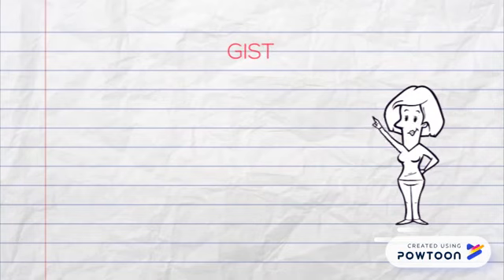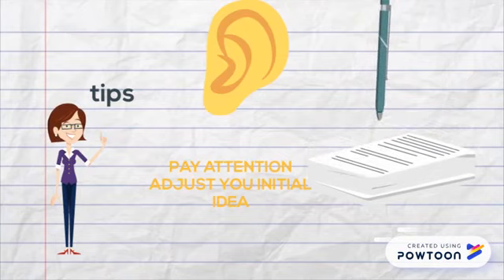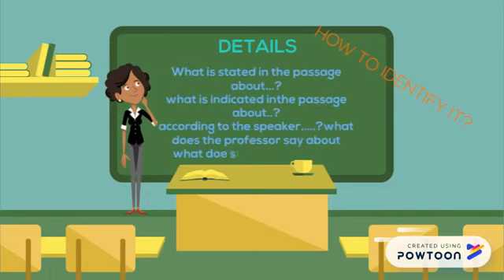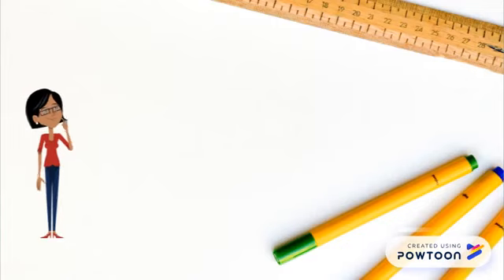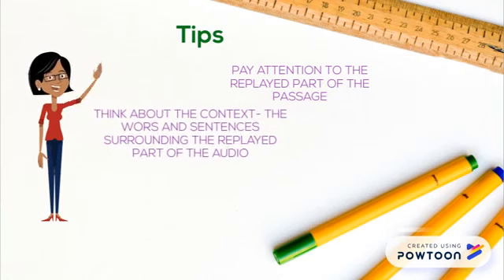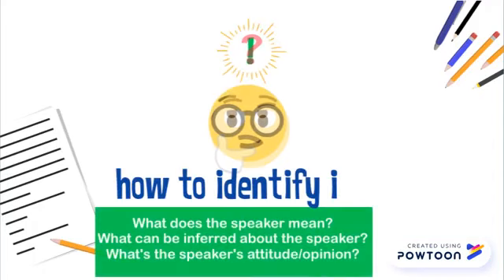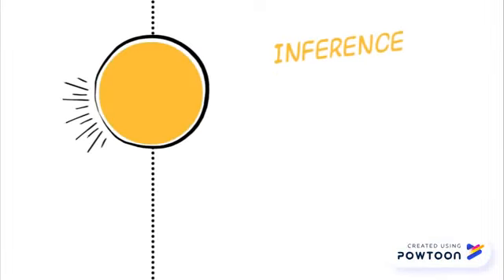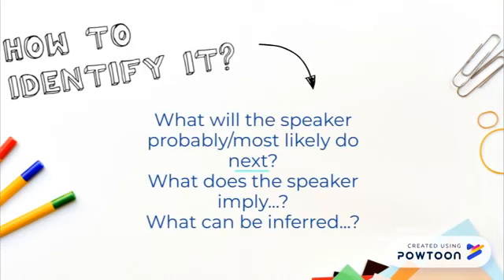Listening Section Ibarra - Pillaga